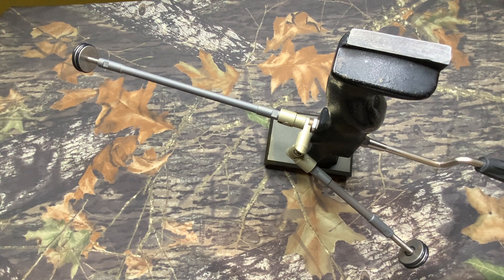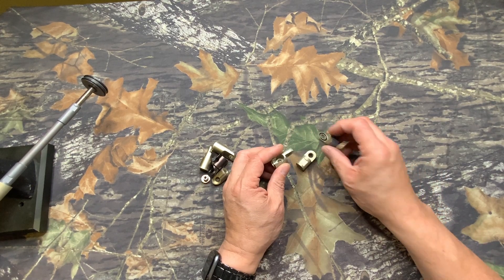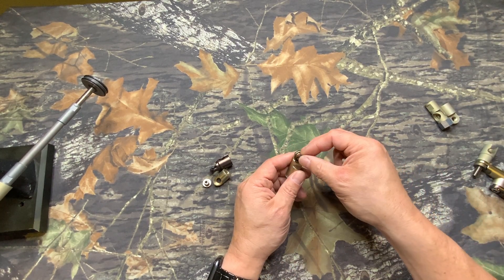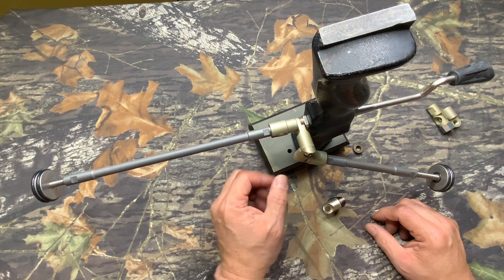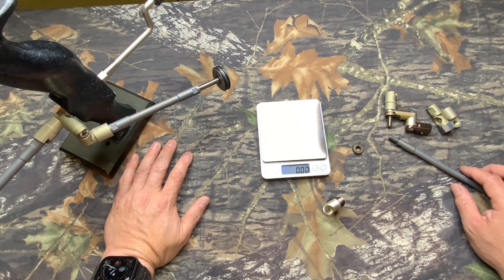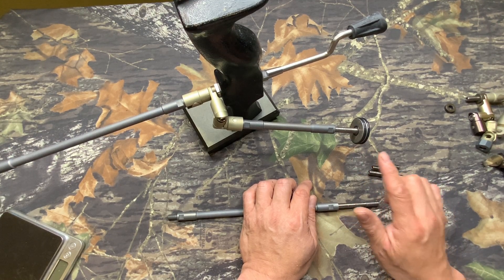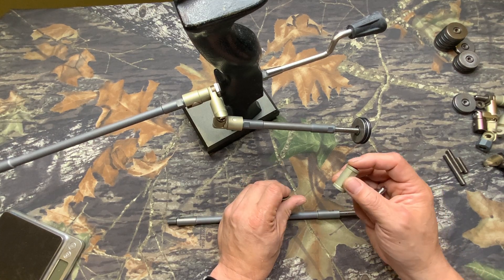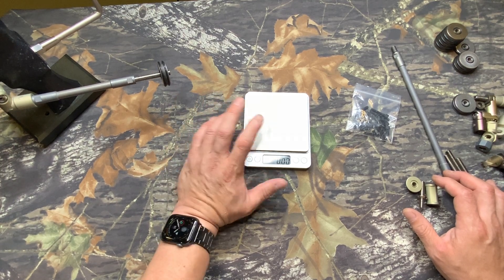Firenock Mini-Class August 2021 Henry IL #3 (Demo Only)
M3: AeroStab
Taking advantage of leverage instead of weight, Firenock AeroStab takes a different approach compared to standard stabilizers.  This product also features titanium, the fabrication material discussed in the first mini-lecture.

M3: AeroStab (this video)